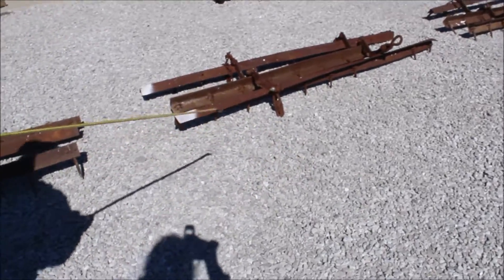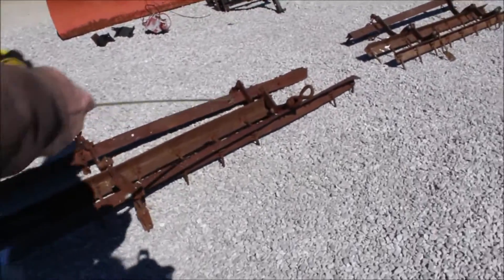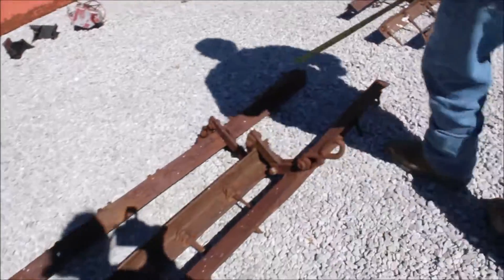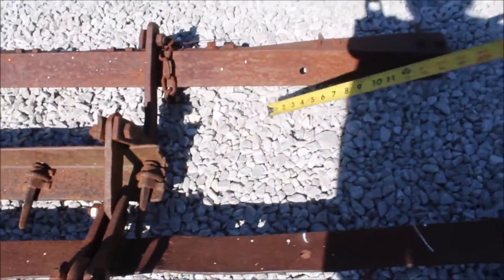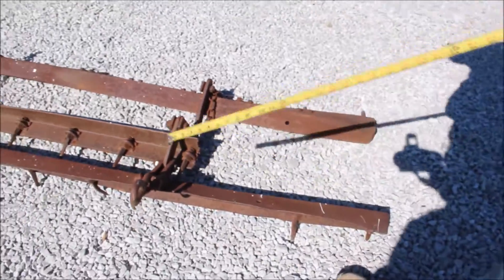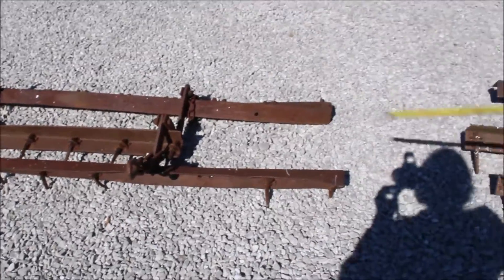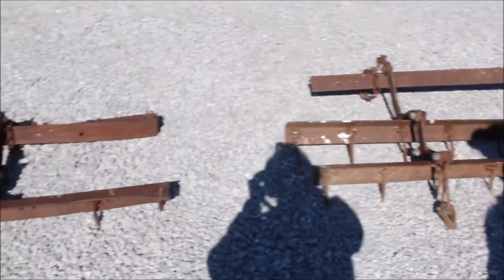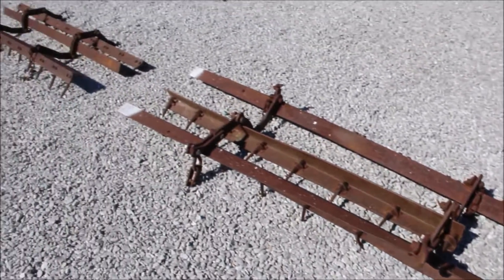CUSTOM MADE HARROW SECTIONS For Sale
Custom Made Harrow Sections  -Qty3 Sections with 3 Bar Harrow, Qty 2 Sections 7 1/2ft Long, Qty1 Section 6ft Long, Broken Section Out Of 1, *See Pics & Video For More Details *Sells Absolute! ~Please Read Terms & Conditions Before Bidding*